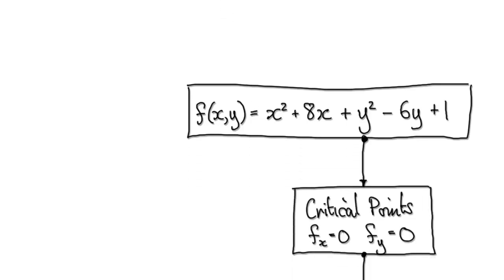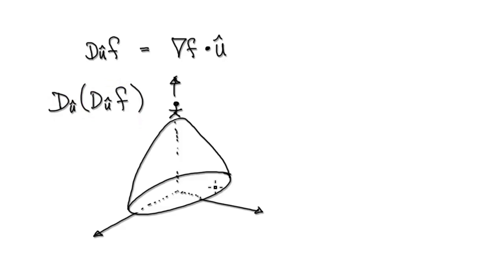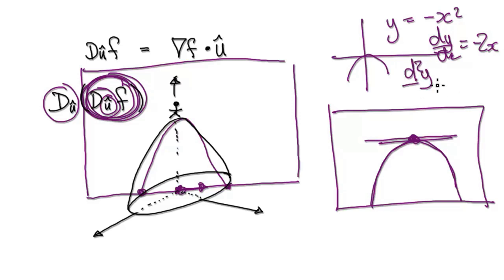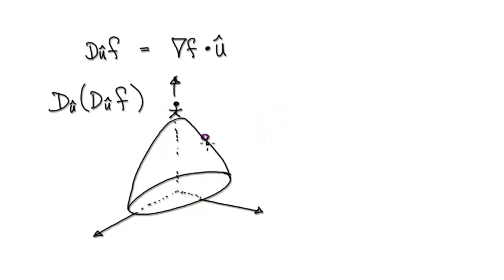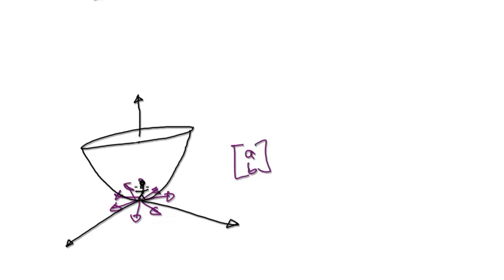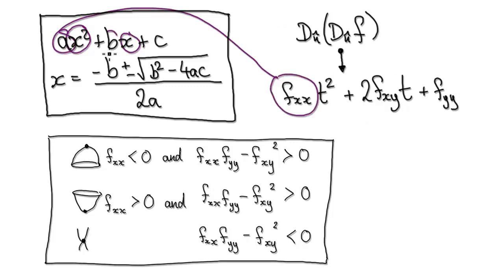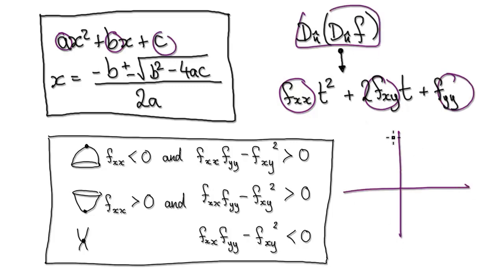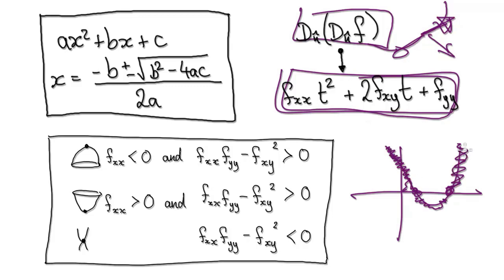Video3162 - Calculus 3 - Second Derivative Test - Proof - Part 1/2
Multivariable Calculus
Second Derivative Test
Proof